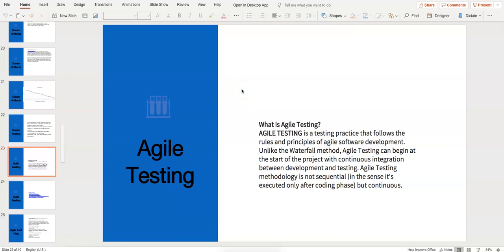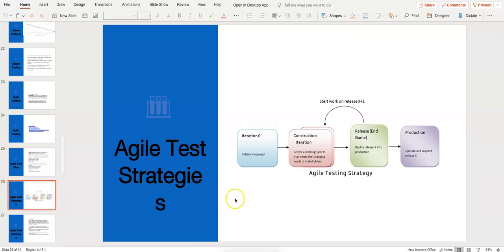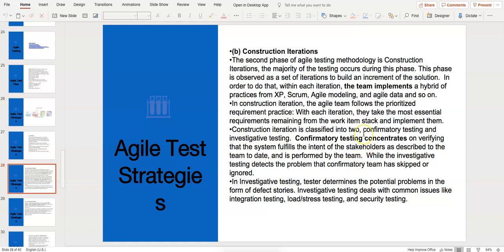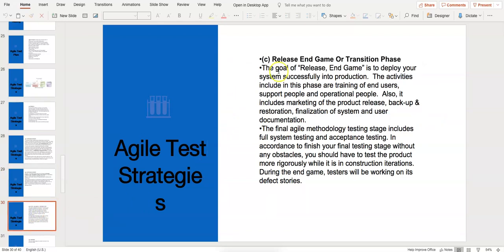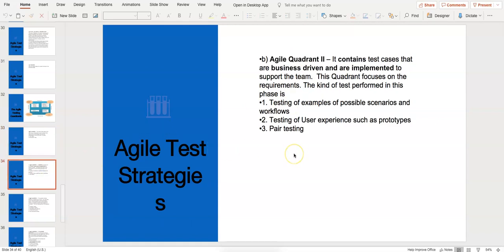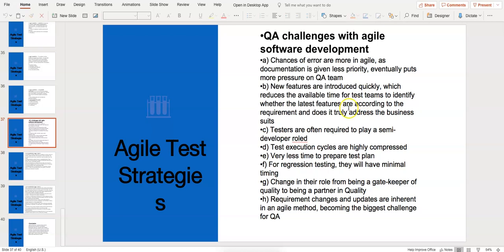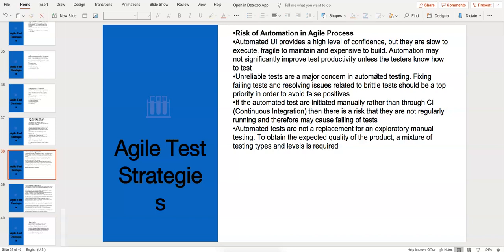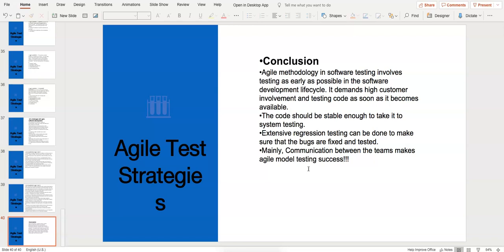Agile Testing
AGILE TESTING is a testing practice that follows the rules and principles of agile software development. Unlike the Waterfall method, Agile Testing can begin at the start of the project with continuous integration between development and testing. Agile Testing methodology is not sequential (in the sense it's executed only after coding phase) but continuous.​

00:00 Introduction to Agile Testing
01:35 Agile Test Plan
03:05 Agile Testing Strategies
14:40 QA Challenges with Agile Software Development
17:00 What are the risks of Automation in Agile Process
21:10 Conclusion